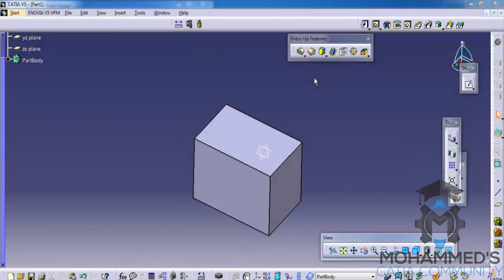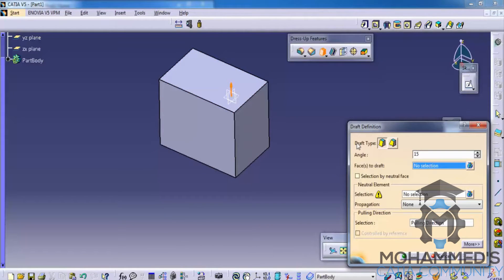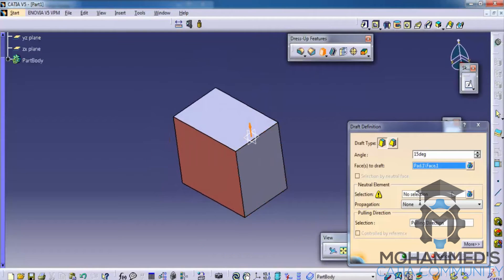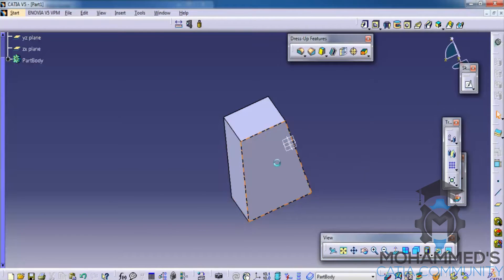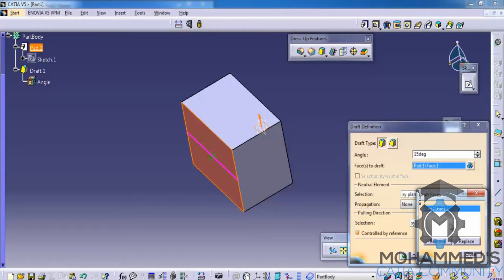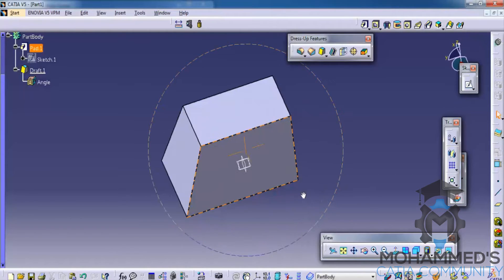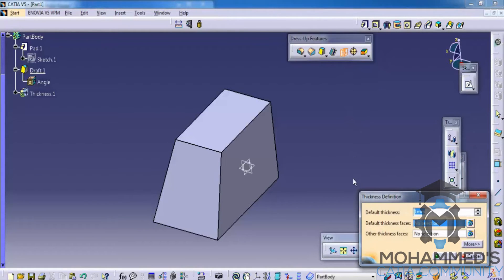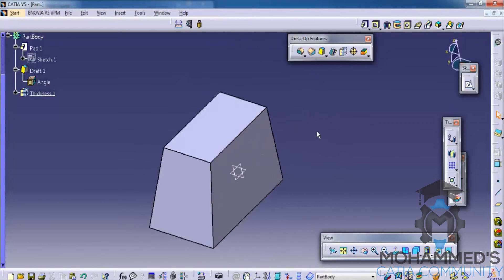Catia V5 Brush Up Course|Dress-Up feature tools 2|Part Design Workbench|Lesson 3.2.2